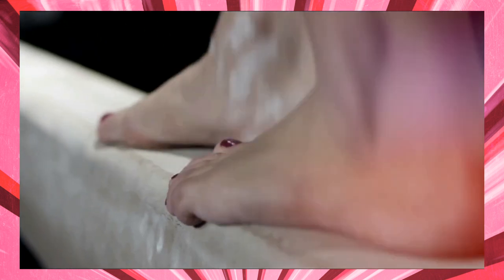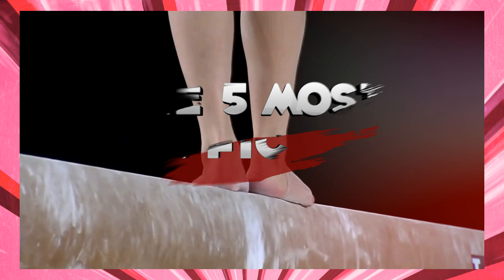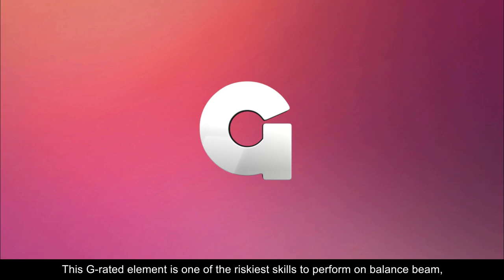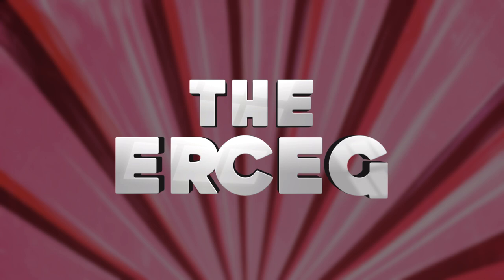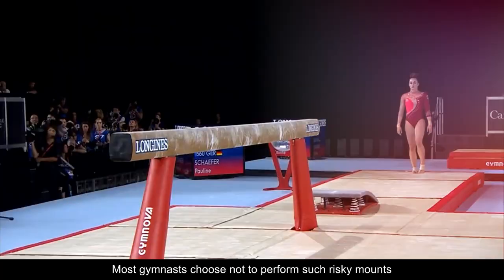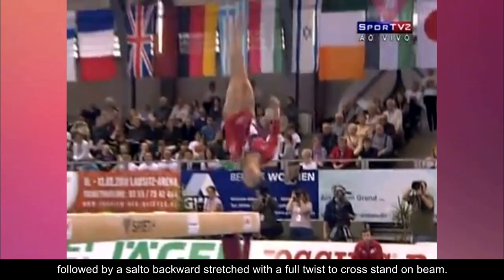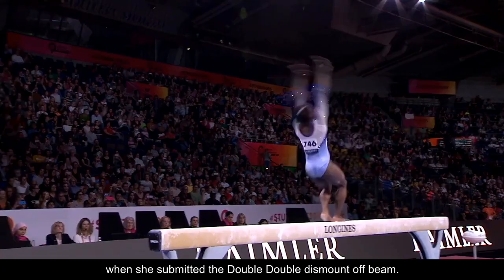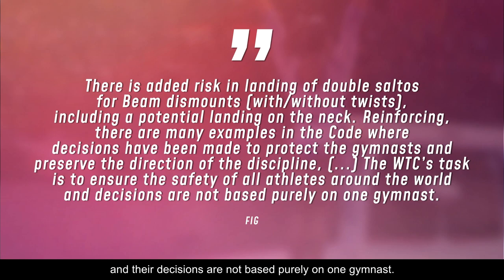The 5 Most Difficult Balance Beam Skills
In women's artistic gymnastics, beam is the third event in the Olympic order.
This apparatus is 4 inches wide, 16 ft long and 4.10 ft high.
Since the 80s, beams have been covered in leather or suede in order to make them less slippery and are now also sprung to accommodate the stress of high-difficulty skills.
The gymnast has 1m30s to perform a mixture of acrobatic skills, dance elements and choreography.
In this video, we'll take a look at the 5 most difficult skills performed on the balance beam.

D-Score
Fails
Falls
Sticks
Spotters
Sporteverywhere
Gymnastics
Simone Biles
2020
Tokyo 2021